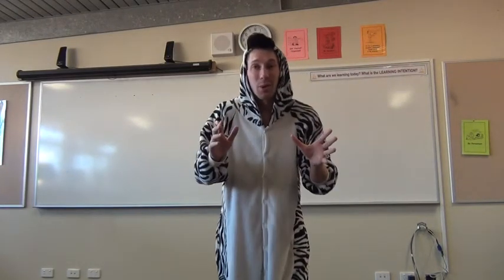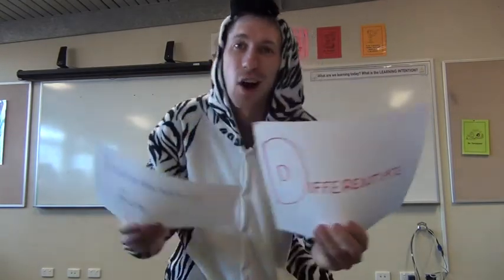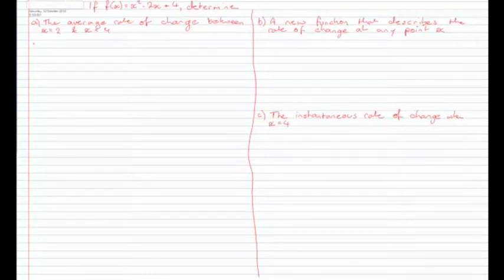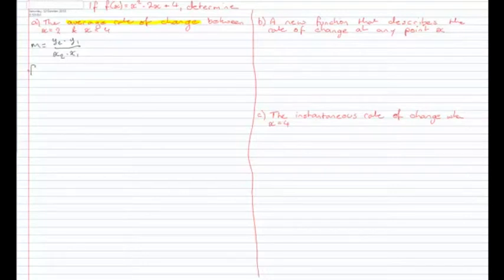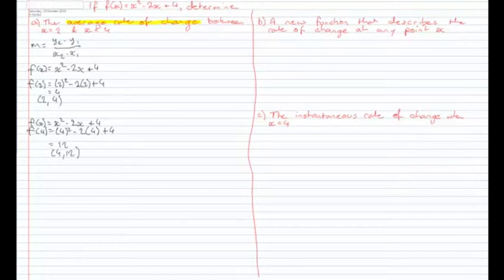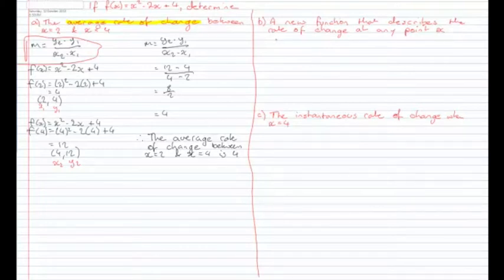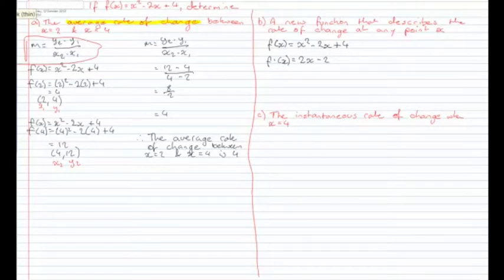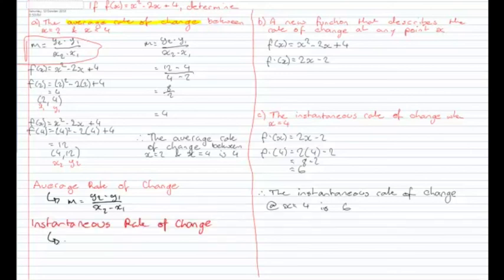9E Rates of Change (Part 1)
9E Rates of Change - Part 1 of 2